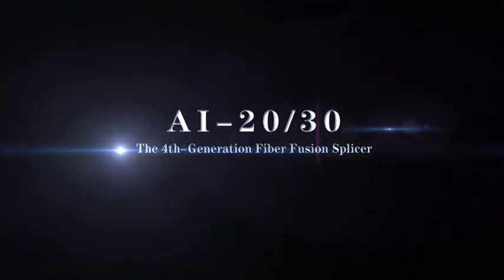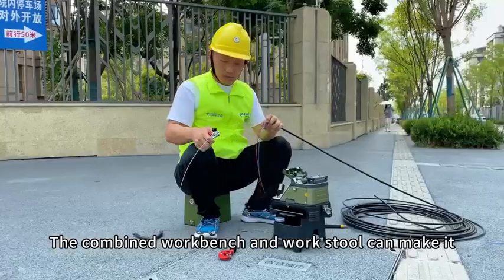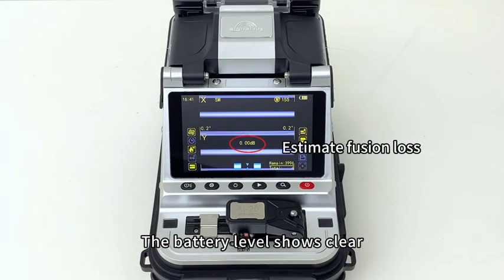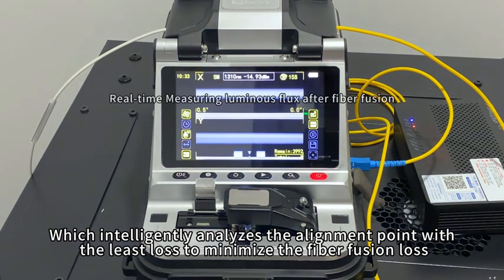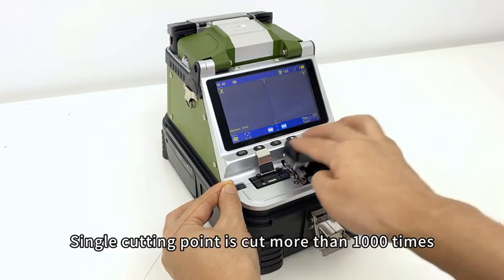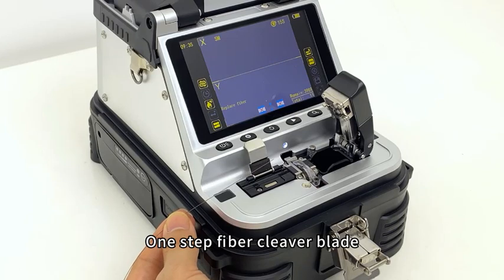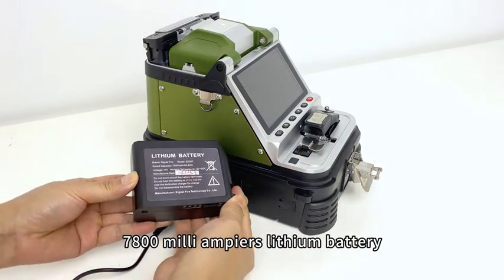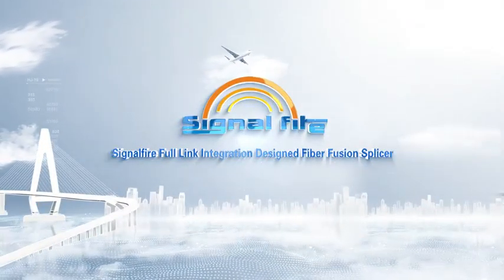Signal Fire Fiber Optic Fusion Splicer AI 20, AI 30 instruction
Signal Fire Fiber Optic Fusion Splicer AI 20, AI 30 instructionTHE FOURTH GENERATION TRUNKLNE
OPTICAL FIBER FUSION SPLICER